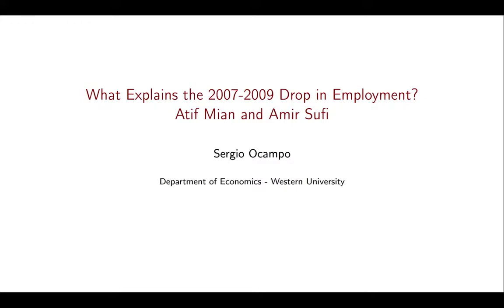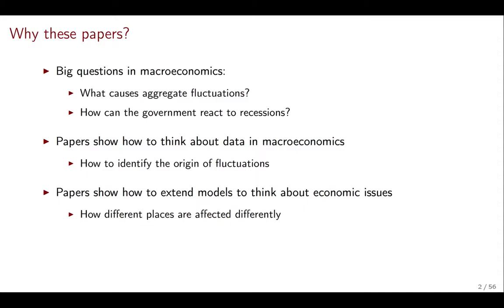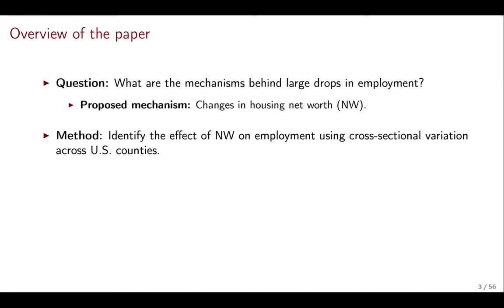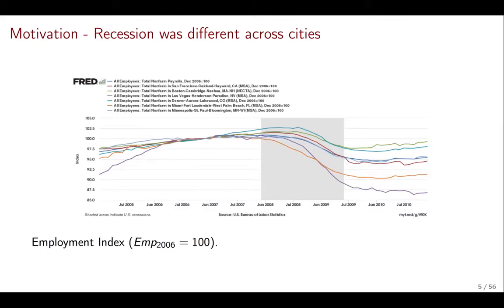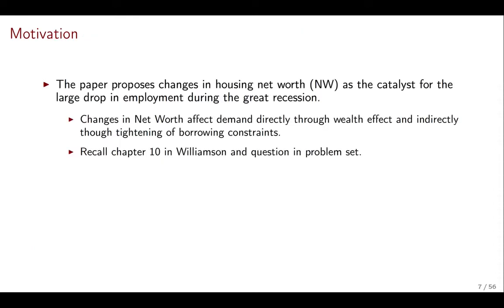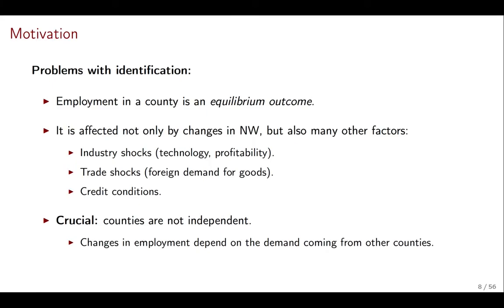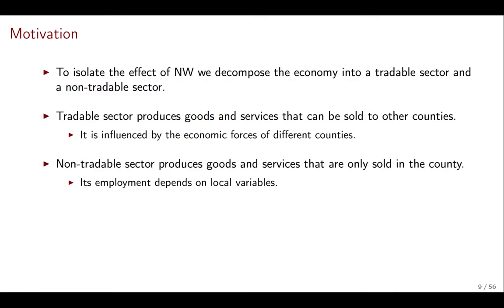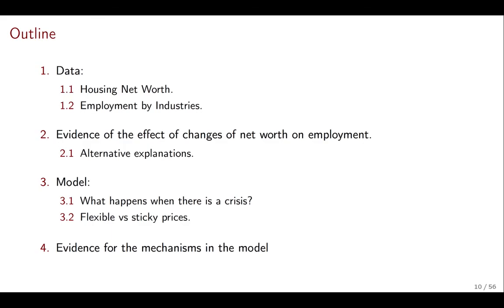ECON 2221 Mian & Sufi 1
Introduction to Mian & Sufi (2014)